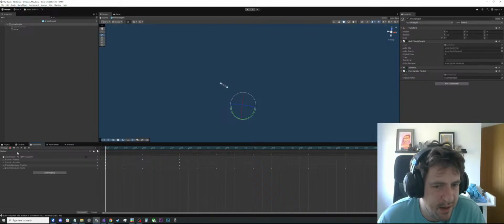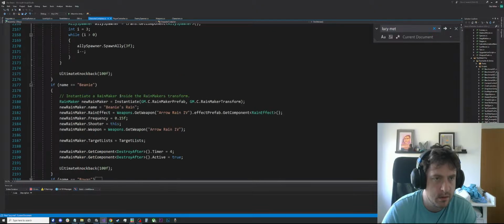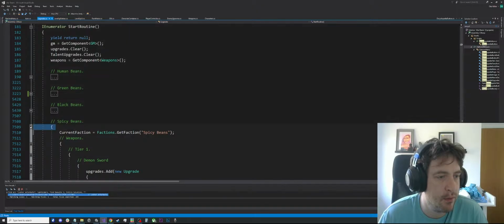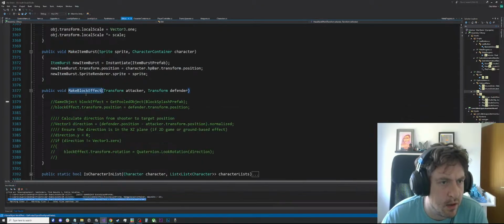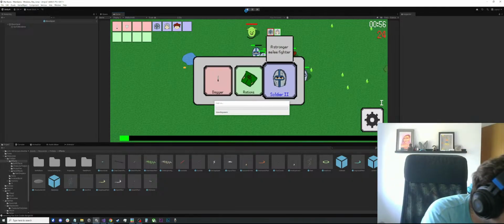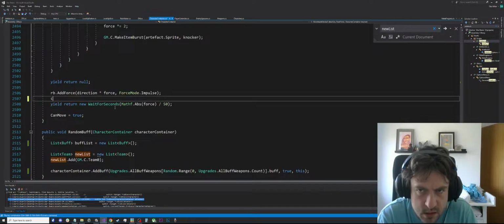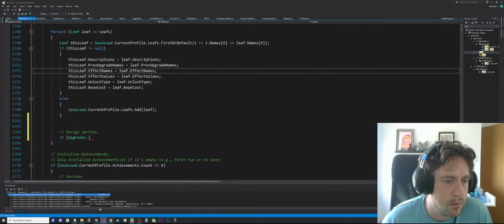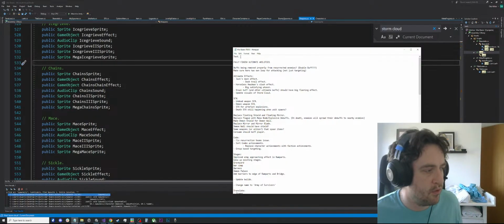Bug fixes and animation! Developer Livestream 85 - War Beans